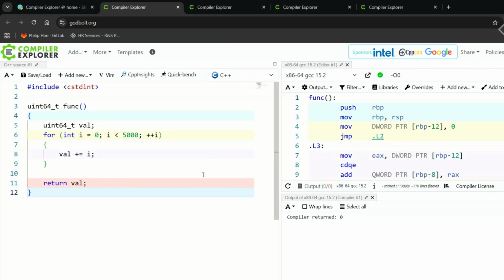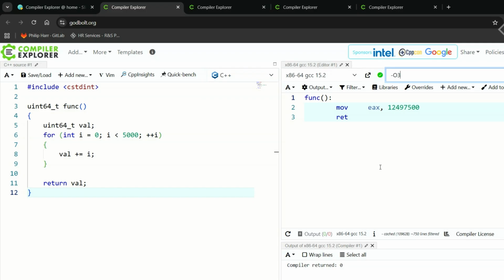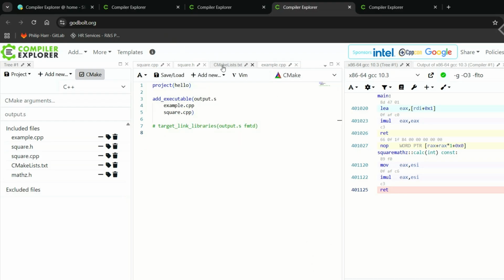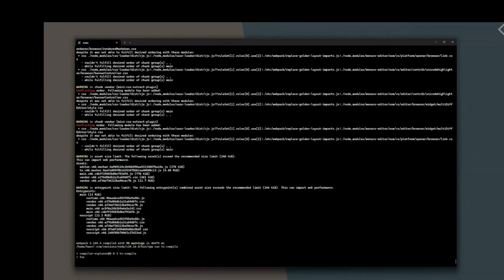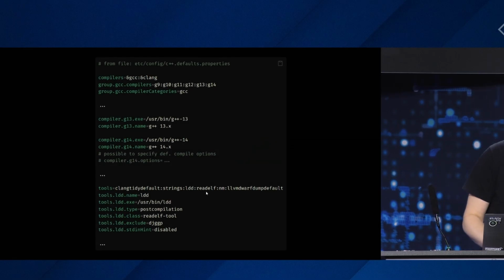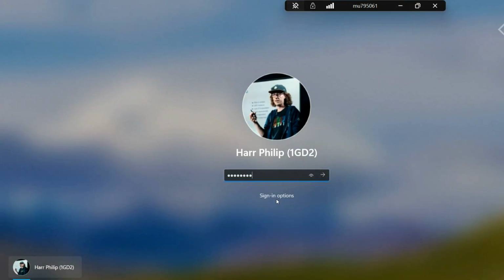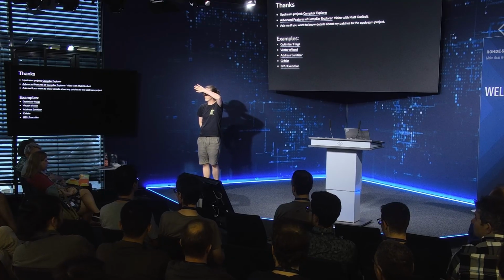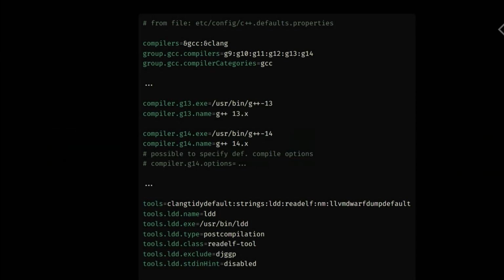[MUC++] Philip Harr: Compiler Explorer @ Home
Join us for a recap of the MUC++ Meetup on May 28, 2026, hosted by Rohde & Schwarz! 📡

Watch Philip Harr, R&S Software Engineer,  speaking about “Compiler Explorer @ Home: Bringing Interactive C++ Exploration to Your Own Codebase”, showing how developers can bring the benefits of Compiler Explorer directly into their own projects.

A big thank you to the C++ community for allowing us to host and be part of this amazing event.